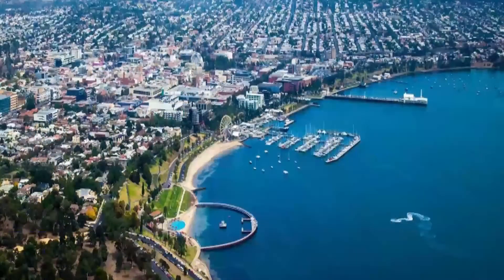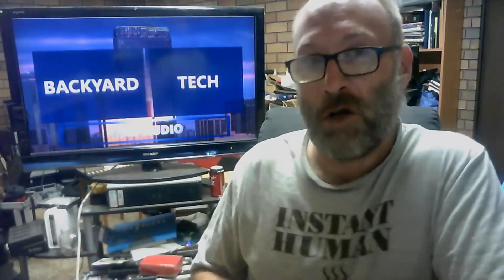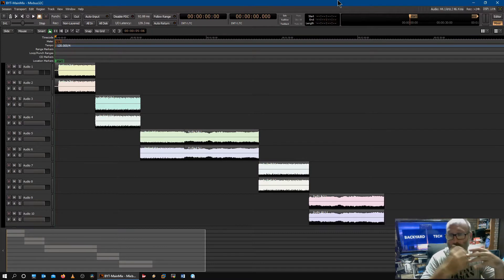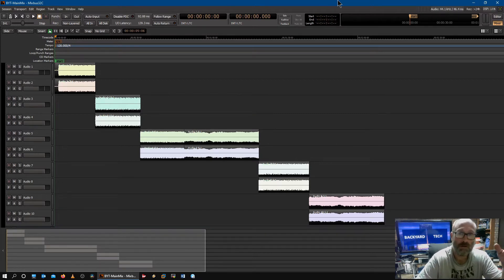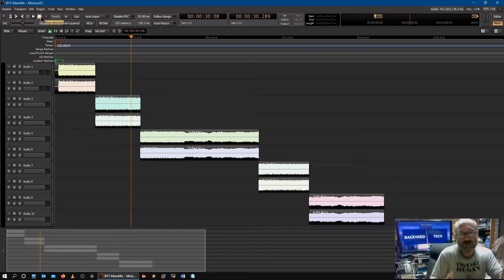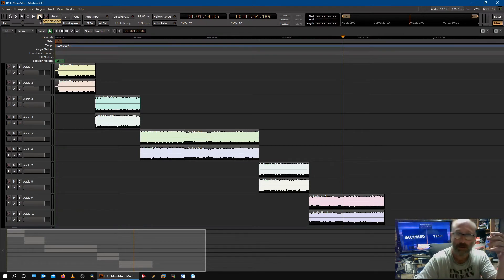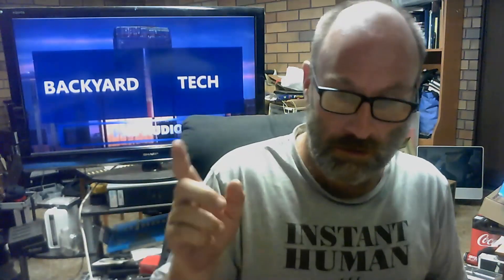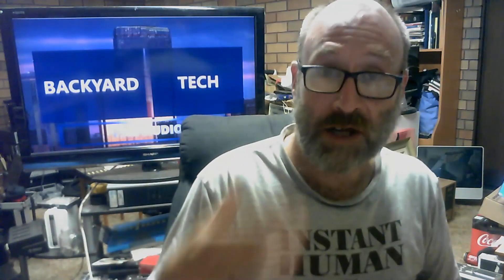Pro Audio - How I Used To Remix Old School Tracks using mixbus32c​​-6 PT3- Chilling Out Tracks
In the final part of our series on Pro Audio - How I Used To Remix Old School Tracks using mixbus32c​​-6, I share with you how I used to chill out tracks

Goodbye Goodnight - One Two Feet

Featured Music Used In This Demonstration
Song: HighNoon (ISB Remix)
Artist: Serious Danger
Song: Get Off Your High Horse (Big Bold Brassy Mix)
Artist: Rollo Goes Camping